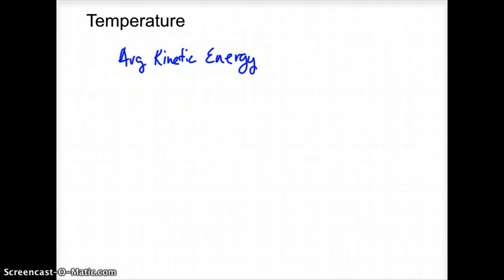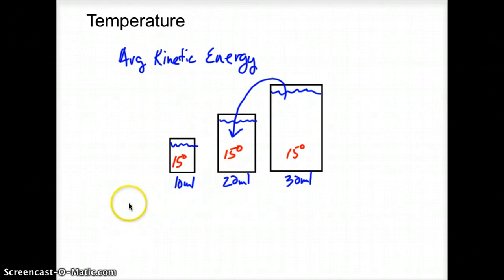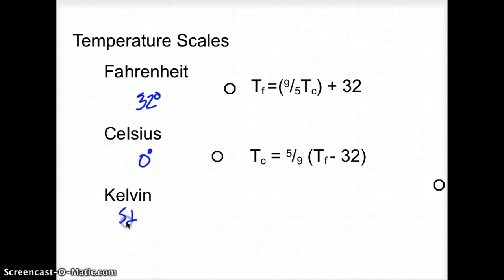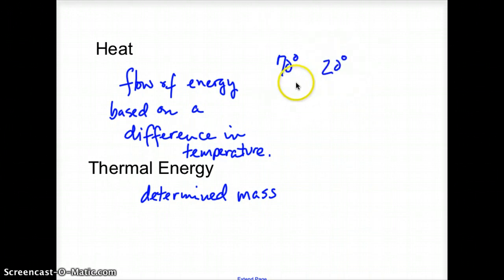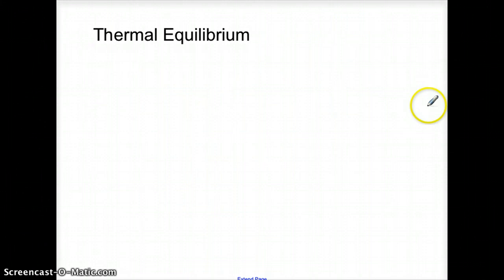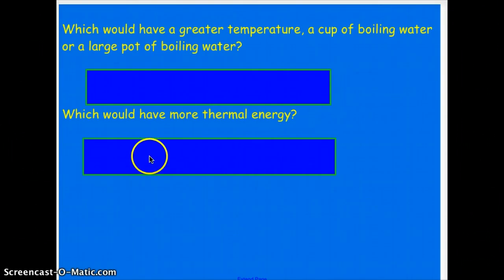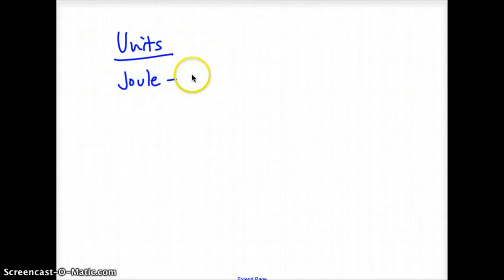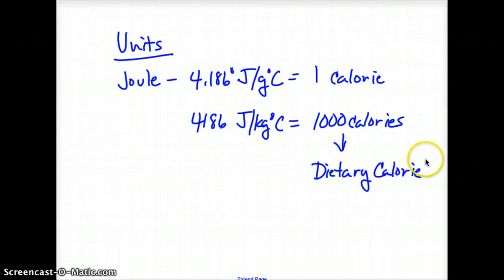Heat and Temperature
Brief and basic description of heat and temperature